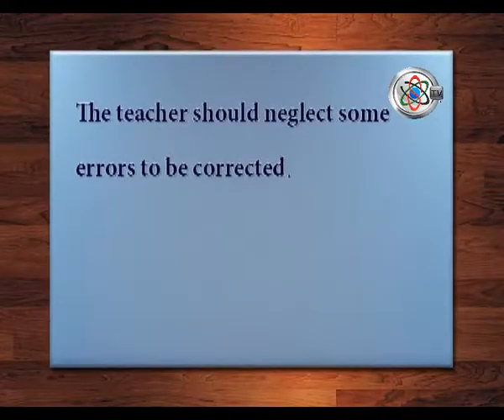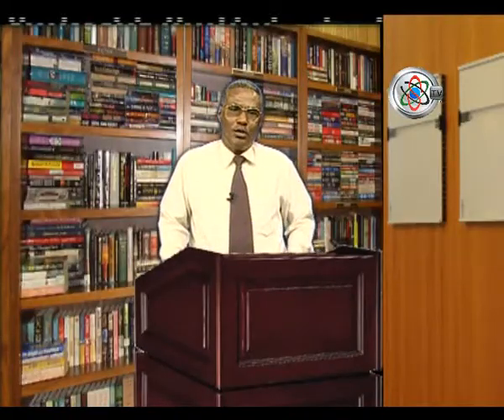قناة جامعة السودان المفتوحة - Methodology in English Language Teaching 4/5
Methodology in English Language Teaching 4/5 - Dr. Kirya Ahmed Nasr